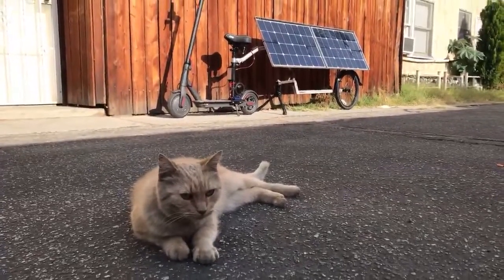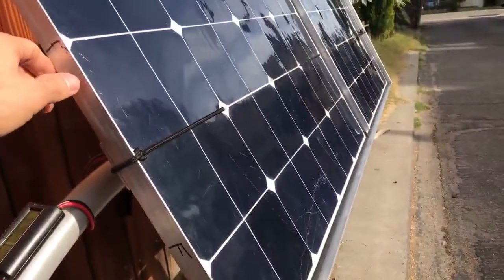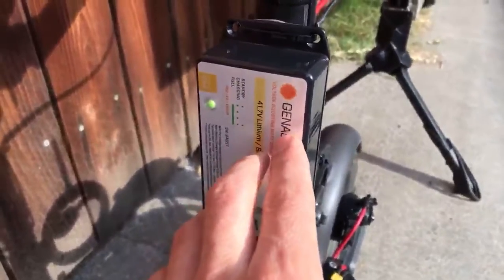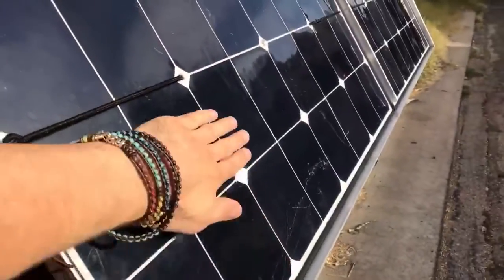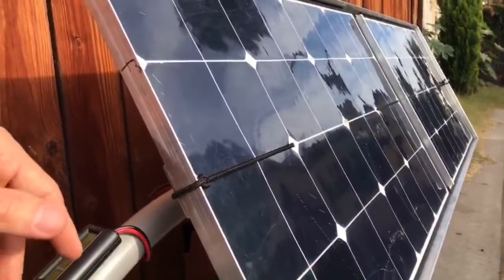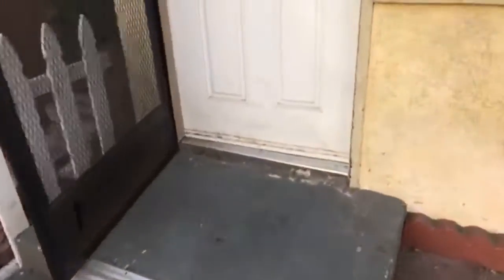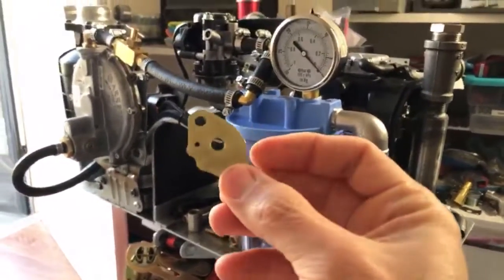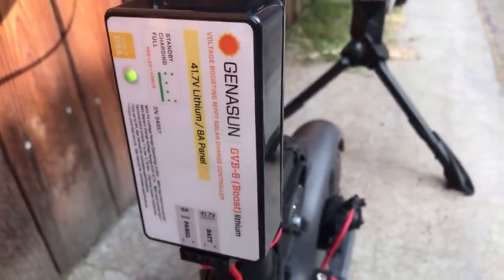Live: Unlimited Range Solar Powered Xiaomi M365 Scooter + GEET Fuel Alternative Generator Project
Also study the 28.9% Efficient AltaDevices AnyLight solar cell technology (I mention this technology in the video). AnyLight means the solar cells produce electricity with exposure to sunlight, as well as indoor lighting.

Note: The scooter in this video is using the SunPower up to 24% efficient (Monocrystalline) Elfeland SP-22 solar panel, which produce up to 160 Watts, permitting the electric scooter to remain charged without end, all sunny day long.

About True Zero Emissions:
We enjoy sharing our journey of learning to reduce smog, and we are also teaching ourselves how to build an electric scooter with a range extender. We have learned that there are many ways to accomplish reducing emissions. We like to experiment with inventions developed by others and share our experience with them. It is an exciting journey and we enjoy sharing our experience of learning, and we enjoy learning from you, too.

Here are the YouTube links to our free energy teachers. Their videos are a huge part of what made this project possible. Check the links at the bottom for their websites.

Special thanks to Rick Friedrich and Paul Pantone for teaching the world how to make less pollution :)